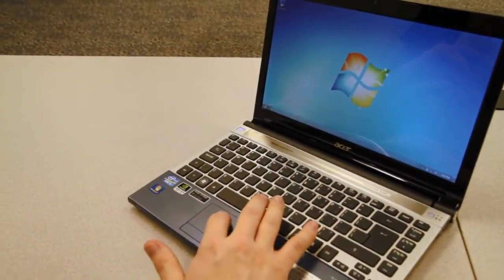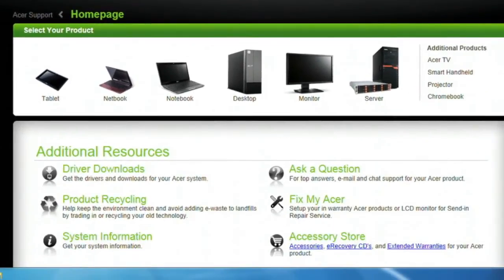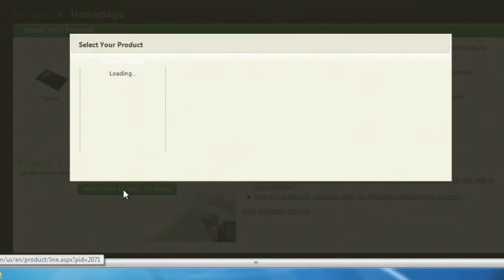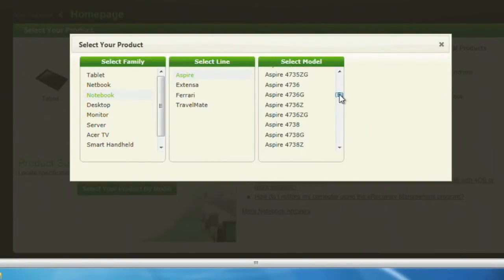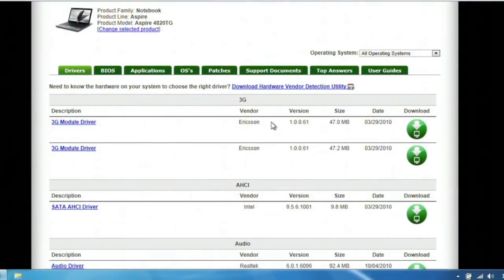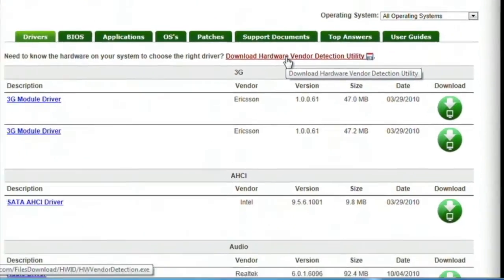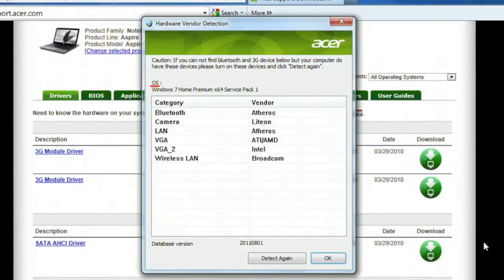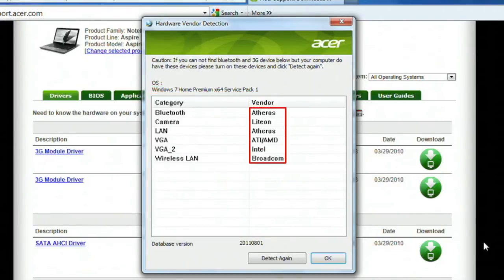☆Official☆Link Acer Support + Download Driver + Acer's Hardware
Acer Crystal Eye webcam
Version: 1.8.1.0
File size: 6.49MB
Date added: August 14, 2007
Price: Free
Operating system: Windows XP 32-bit/AMD 64-bit/2003 32-bit/AMD 64-bit/Vista 32-bit/AMD 64-bit
Total downloads: 1,554,498
Downloads last week: 10,552
Product ranking: #2 in Video Drivers
::::MOST POPULAR DOWNLOADS
1. Avast Free Antivirus
2. AVG Anti-Virus Free Edition
3. CCleaner
4. YouTube Donloader
5. DEAMON Tools Lite
6. TeamViewer
7. Internet Download Manager
8. Advanced SystemCare
9. WinRAR (32-bit)
10. Adobe Reader X
11. VLC Media Player
12. Adobe Flash Player
13. Free YouTube Downloader
14. Ad-Aware Free Antivirus
15. UMPlayer Media Player
16. FreeRIP
17. GOM Media Player
18. Skype-
19. JDownloader
20. Acer Crystal Eye webcam
21. Realtek Driver
22. Any Video Converter
23. MiniTool Partition Wizar
24. RealPlayer
25. Yahoo Messenger
26. Beini iso
27. Acer HomePage
28. Super Mario 3: Mario Forever